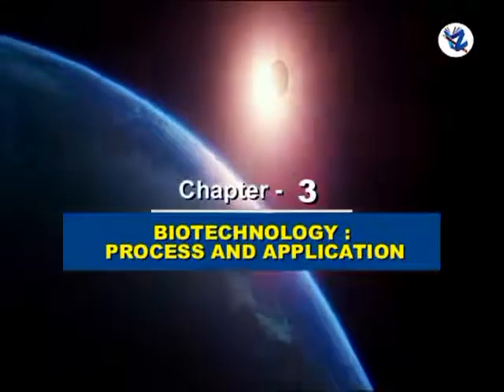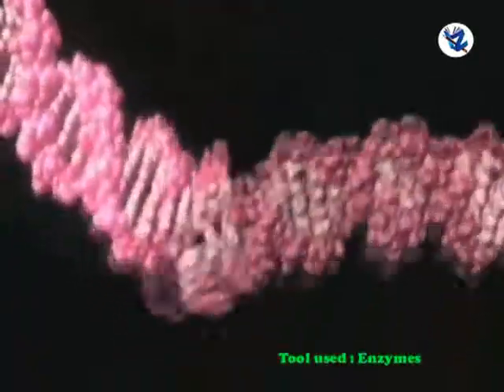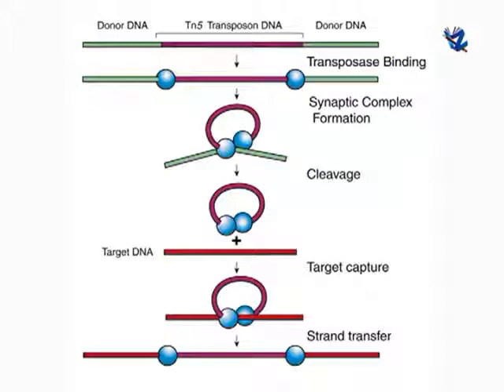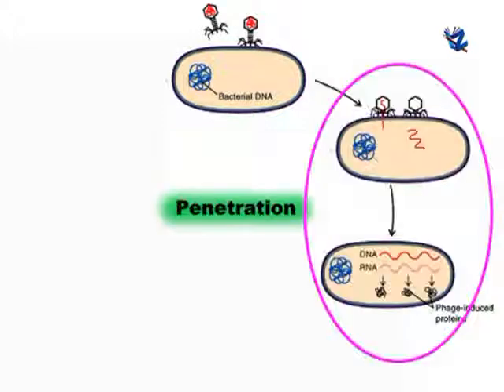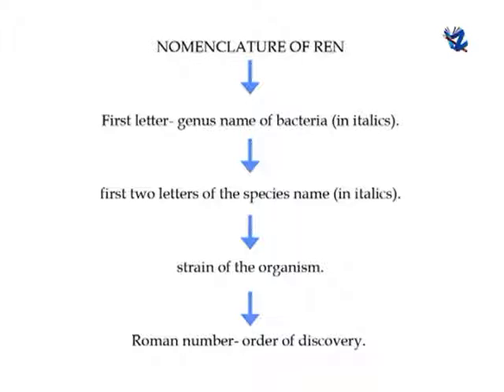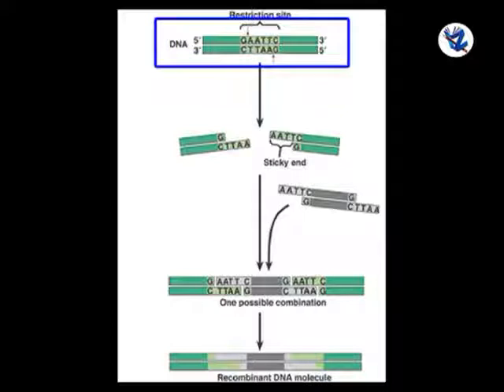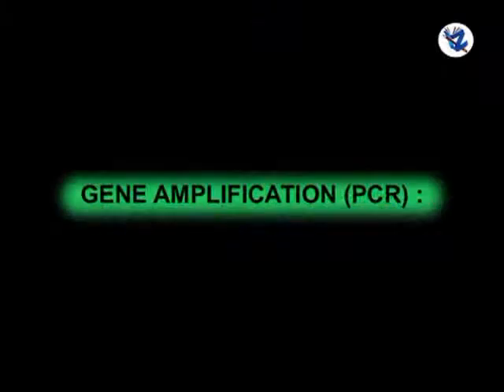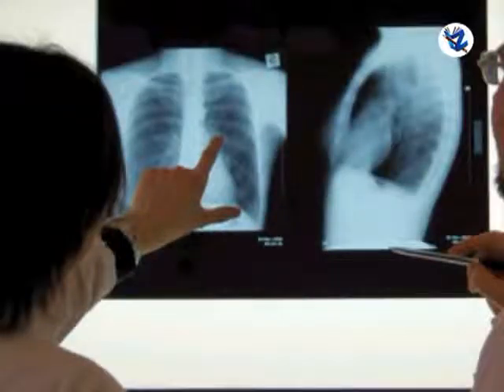Chapter - 3 Biotechnology: Process And Application